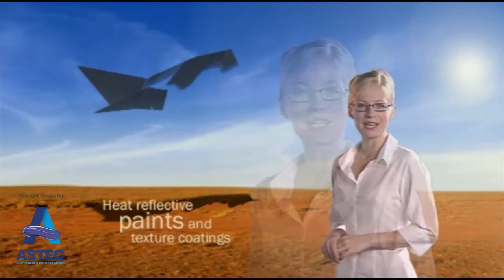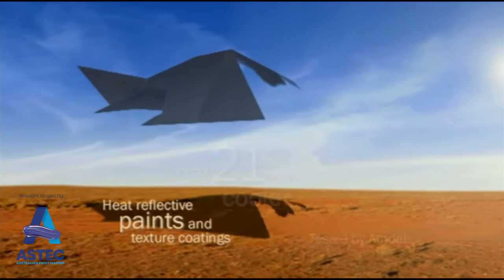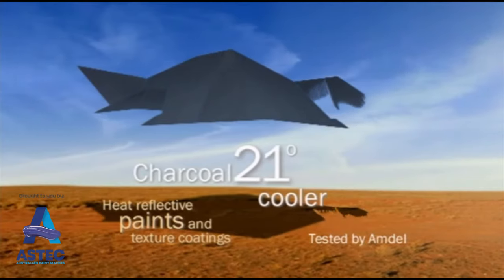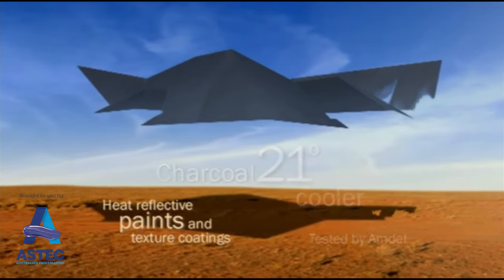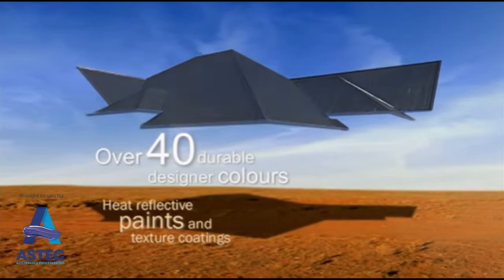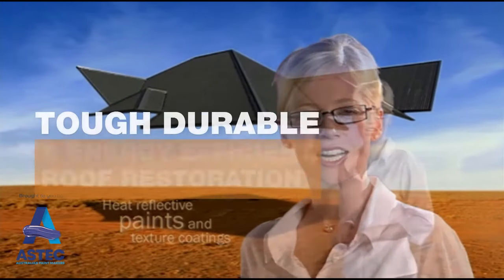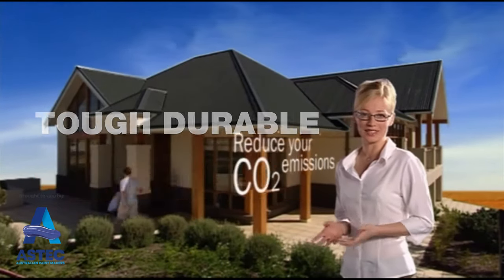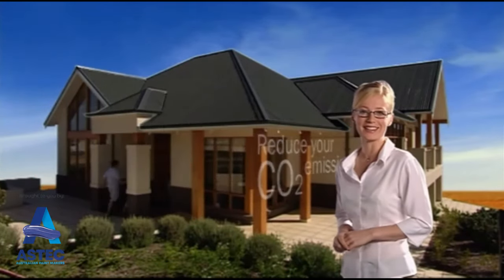Energy Star Heat Reflective Roof Membranes for Cement Tile, Metal and Asbestos Roofing.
Energy Star® Takes The Heat Out Of Roof Restoration...!
Energy Star® coatings are sustainable Energy Efficient solutions for roofs and walls that significantly reduce absorbed heat in the building envelope.

The use of Energy Star® systems during restoration or new construction results in energy cost savings, cooler occupancy zones and reduced Co2 emissions.

Restore your roof with Energy Star and transform your home Into a cool energy efficient home with great street appeal.

Trust is Everything when it comes to Roof Restoration Products and the Accredited Applications that Apply Them.

You will have peace of mind that the membrane coatings used in your roof restoration process have undergone rigorous testing and are the only products in Australia to qualify for independent third part accreditation by CodeMark Certification and Good environmental Choice Australia.

Energy Star® are the Only Independently Certified Heat Reflective Roof Membranes In Australia.